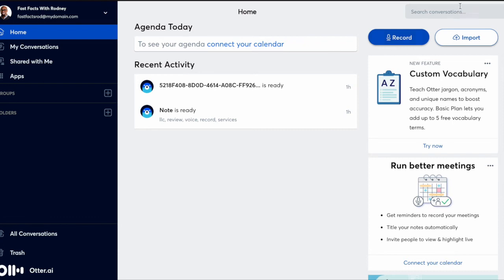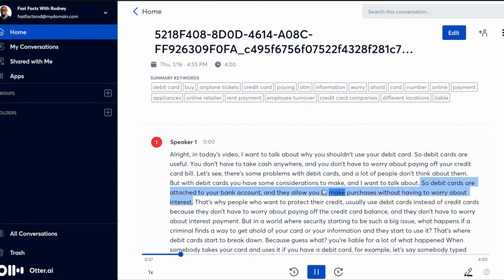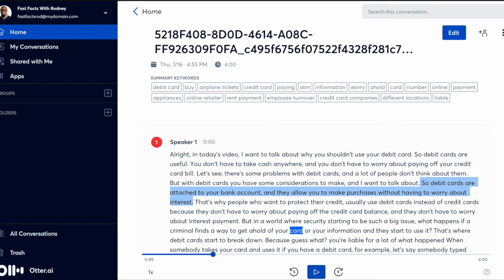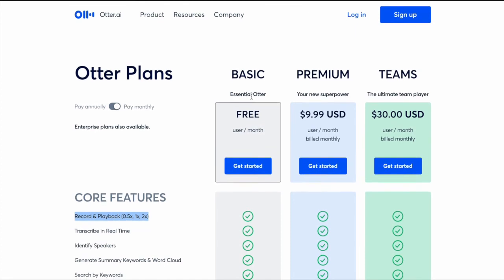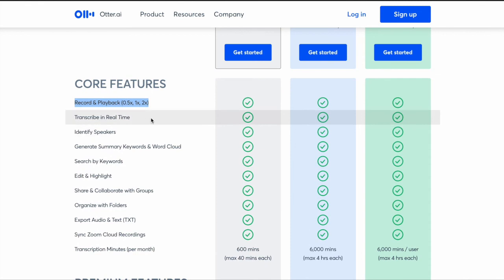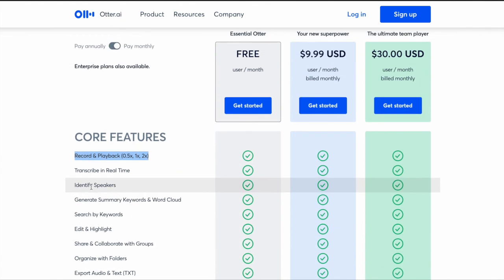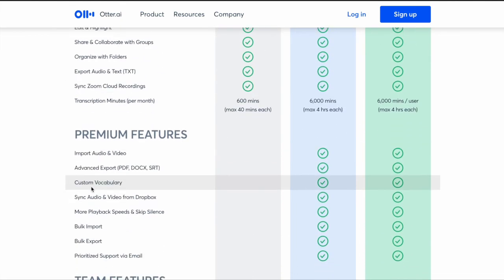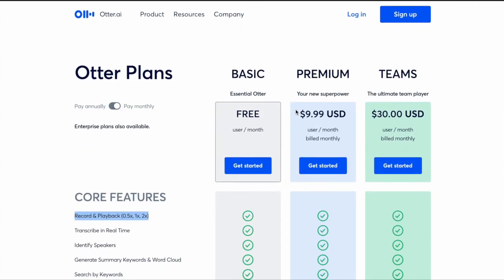The Best Speech To Text App [2022]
The Best Speech To Text App [2022] | Convert Your Voice To Text

Rodney coming to you again with another video. And I wanted to show you something that I just found that I think is gonna help a lot of people out. And probably for the last six months or so, I've been starting a blog along with the YouTube channel that I'm on and one of the things that I've been wanting to do is turn my YouTube videos into blog posts.

So what I've been doing is I've been taking my YouTube videos and just going to like the apple dictation, whatever that is, and just basically going in and dictating my entire video to Apple and letting them write a blog post and then going back and just editing it making changes to whatever Apple dictates. And I know a lot of reviews say this is a pretty good feature but I personally I think it's okay, but Apple's dictation. Isn't that great?

It doesn't it doesn't catch certain Business words that didn't catch a lot of popular words. And overall, you know, I'm not impressed with it, but I've been using it for what I needed to get done. And with that said, I figured Let me check out what other speech to text apps there are just to see if I can find any better options out there. Man, when I tell you, I found this tool called otter.ai. In its impressed me with how well it takes your words and put them on paper in I won't actually do it live on this on this video, but we don't need that. I want to show you just real quick. They have an import button. So if you have videos that you've already done, you can press this import button. It'll import whatever your video is and actually make text out of it. In that way, you don't have to re-record something or dictate it separately. You can just import here, and it does it for you.

For Me, that's incredibly helpful. So that's one of the features I love, but also just the standard record feature that it has. You can press record, and it takes whatever you say. And it puts it right into these notes. And it does it and I would say 99.9% accuracy, I didn't have to make any changes to it. And that impressed me, the one downside that I saw with the import feature, I don't know if this can be changed or not. But when I imported my text, or I imported my video, it didn't break it up into paragraphs. And you can do that, you know, pretty easily. You just come in here and you know, right-click it and make changes or, or whatever you want to in here.

You can also add and delete paragraphs as needed. But that's the one thing I probably would have liked to see. happen just separating two paragraphs. form or at least line by line, because it would have made it a lot easier for me to just copy and paste it into my pose. But that's a small gripe because I can easily come in and just press the Return button a couple times, and separate these words into paragraphs. So is that useful if you haven't checked this tool out, it's called otter.ai. I left the link in my description that way, you can click on it and check it out. It's free to start.

Here are the core features. Basically, it's free per user per month, you get to record and playback, you get transcribed. You get to search by keywords, that automatically adds a keyword cloud for you. So you can search by keywords, you can also edit, it'll highlight the text as you play it back. And you can also share it with people if you need to. One of the features I really love is the fact that you can export audio and text from here. So that's everything you get with free and you get up to 600 In minutes a month, that's everything you get with free. So that in itself is worth it.

But if you didn't want to sign up for the, for the premium plan, you also get some additional tools like you get more import. For more import keys for audio and video, you also get advanced export as well as some additional options in there. So the choice is totally yours, but I can't make anything better than free. I hope you like this tool, make sure you check it out because it's risk-free. I love it. And I've just run into a right now and it's gonna be my next new thing. You'll see it in all my videos.

Matter of fact, the description for this video will likely be used with otter, that AI so if you want to see how well it works, check out my description because the notes will be in there. So that's it for this video. I try to do try to talk about things that are helpful.

People, if there's something that you want to know about, about business, about landing pages about websites, make sure you hit me up. I want to, I want to do something that's going to help you in your business and help you in your life. So, with that said, I'll go ahead and stop it now.